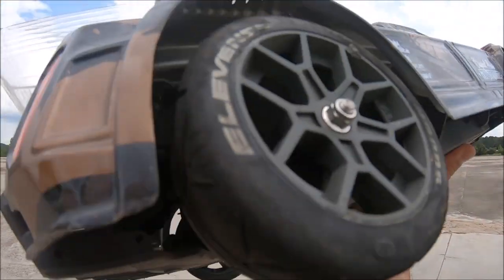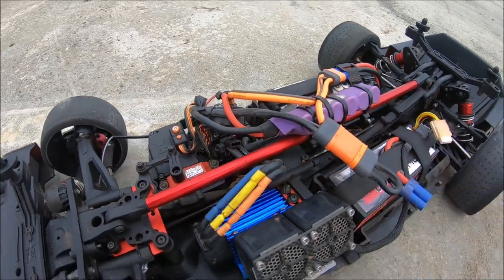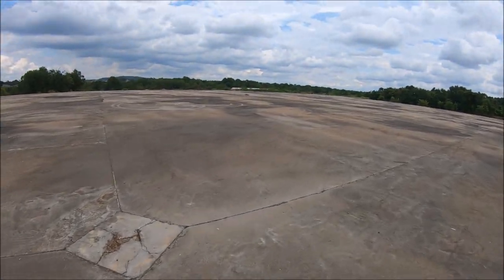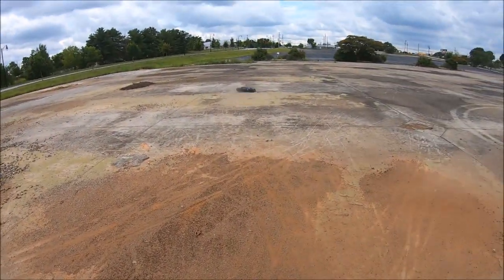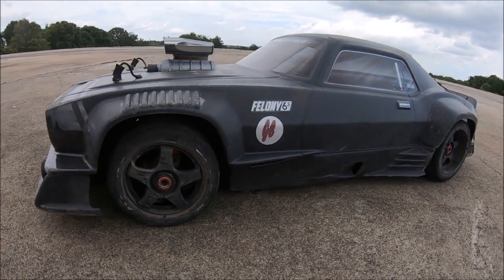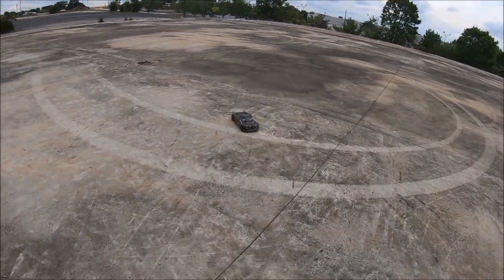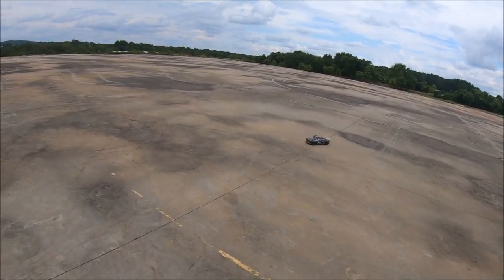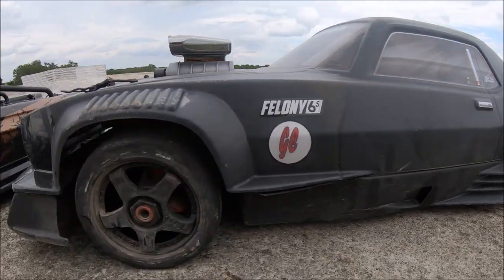HELL ON WHEELS!!😈 Arrma Felony 6s and NEW Infraction 3s EPIC street thrash!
Out with the Arrma Felony and Infraction 3s for a tire melting bash! I love street bashing and these are the perfect rigs for it! The Felony is all stock but a Game Changer Typoon double fan and Ripple Killer cap pack with a 20 tooth pinion. The Infraction is still box stock and a blast! Tires are holding up surprisingly well also after about 6 packs! Both rigs took a total hammering and left with no damage other than blown tires on the Felony!